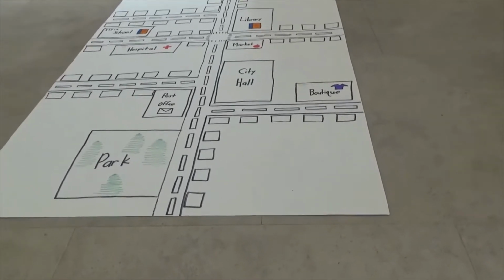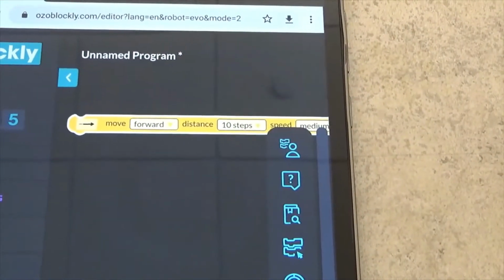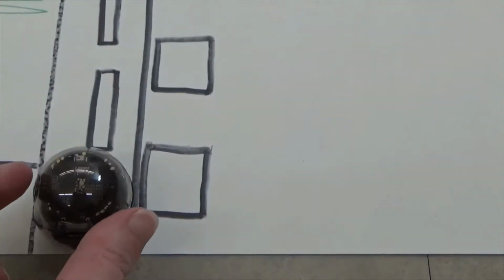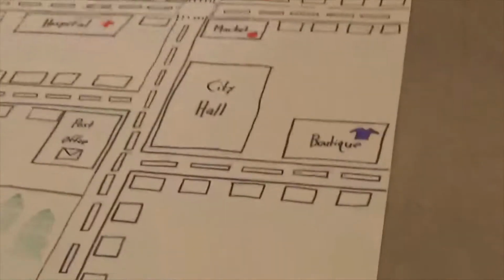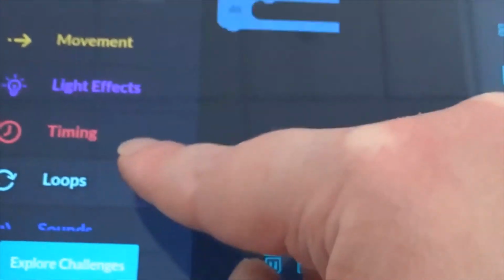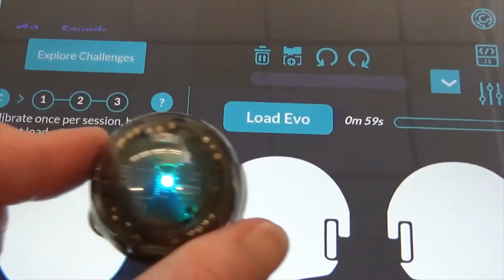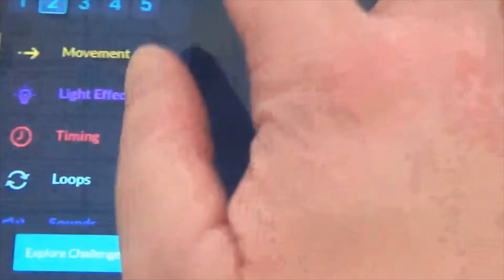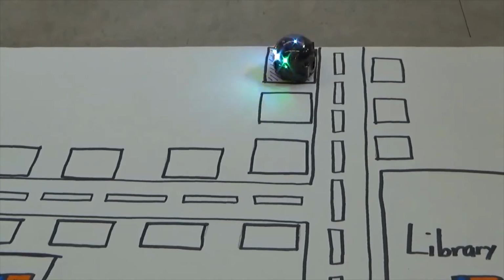Coding Craze: City Driving with Ozobot Evo Virtual Program - Wednesday, November 10, 2021 at 5:30 pm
SPECIAL NOTE:  The Ozo Blockly site involves loading a program into the Ozobot through Flash.  This, in turn, causes multiple flashes of bright light, which certain individuals may be sensitive to.  If you are sensitive to flashing lights, it is best that you program the Ozobot through use of the special markers.

NOTE:  The Ozobot Evo and Ozo Blockly are created by Evollve.

Good Afternoon Boys & Girls!  My name is Ms. Brianne, and I am from the Youth Services Department of the Westhampton Free Library!

We are back for another session of Coding Craze!

Until further notice, this club will meet virtually once a month in order to discover the latest in coding games and toys.

Hopefully, we can meet again and you will have the chance to interact with our many coding toys and games.  Right now, please enjoy the demonstrations I will have during future sessions.

In this video, you will view 4 demonstrations on how Jacob, my Ozobot Evo, is programmed to drive to four different places on a created city map.

Thank you very much for joining my program today.  Please visit the Westhampton Free Library website for other virtual programs the library has to offer!